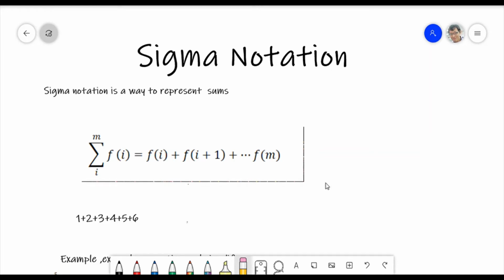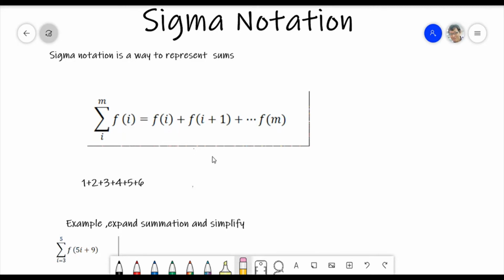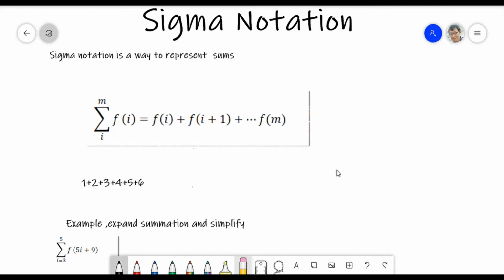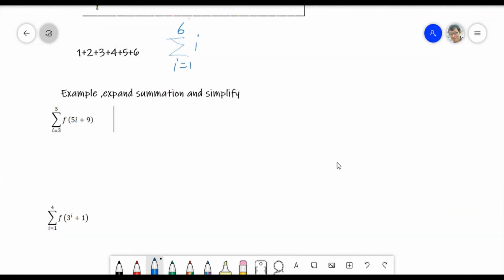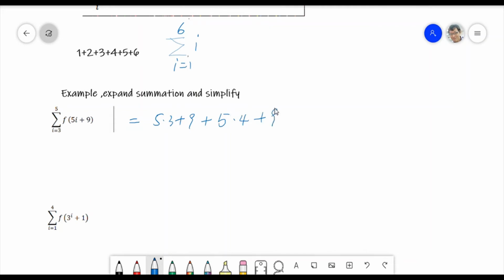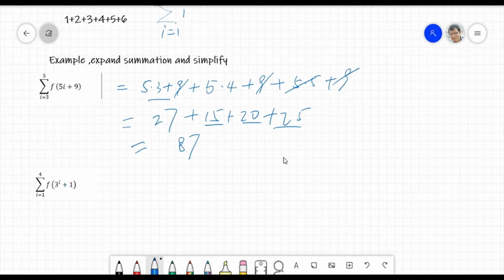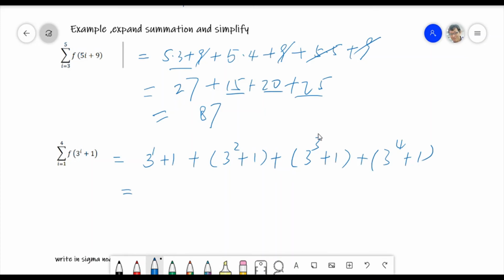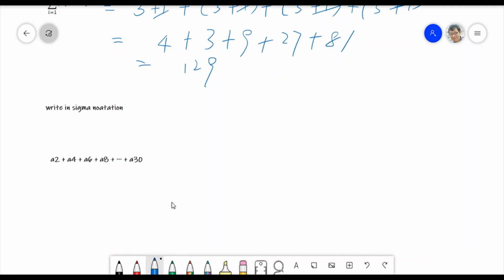Sigma Notation Definition and examples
Sigma Notation Definition and examples, Series and Sequence